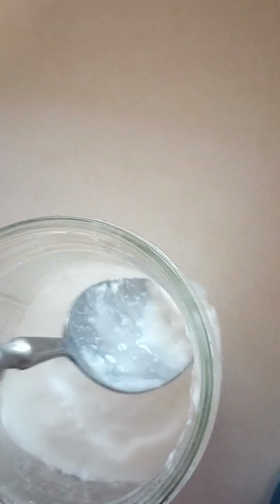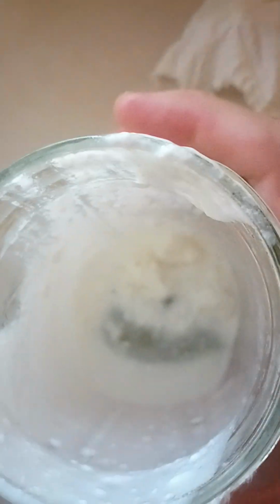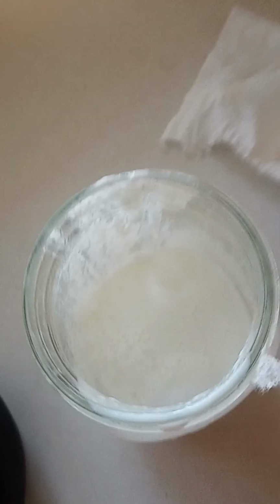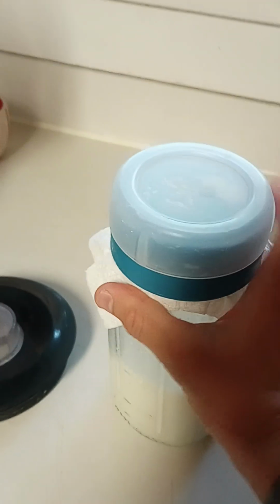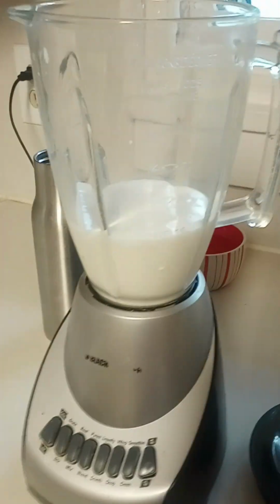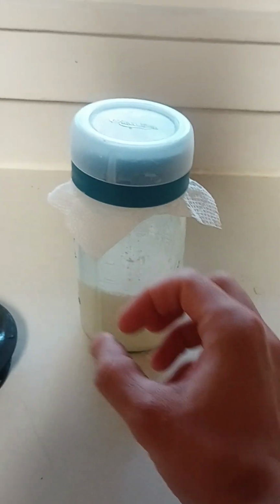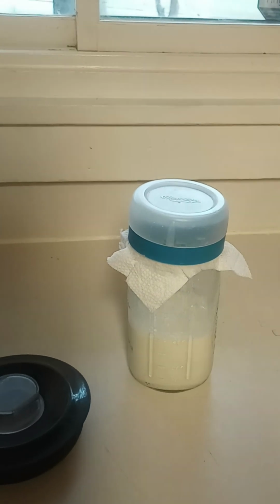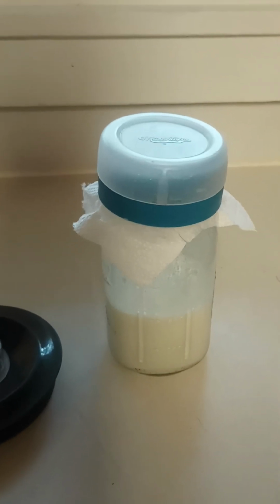Easy Daily Kefir - No strainer needed